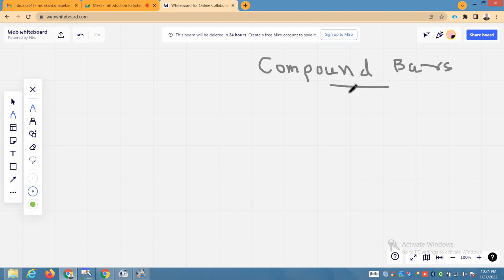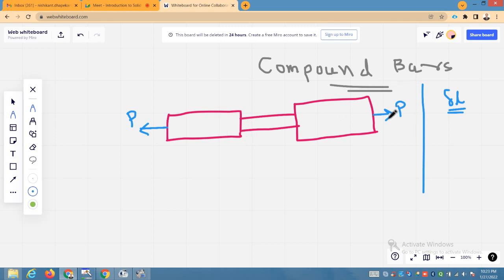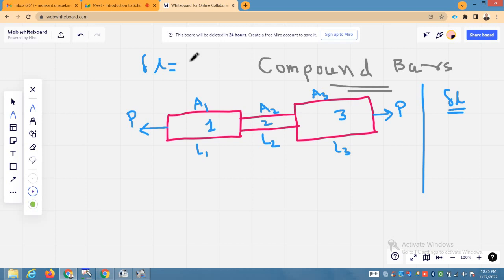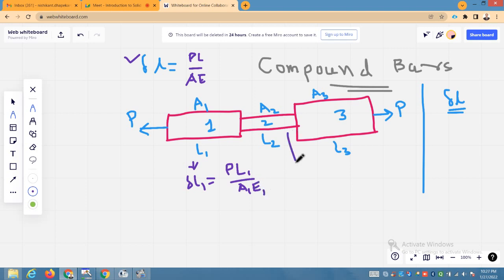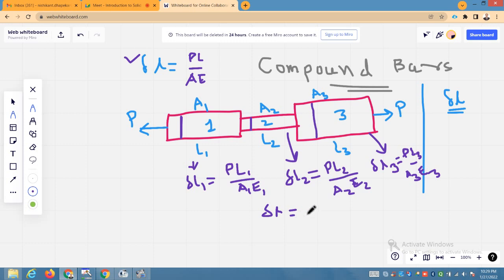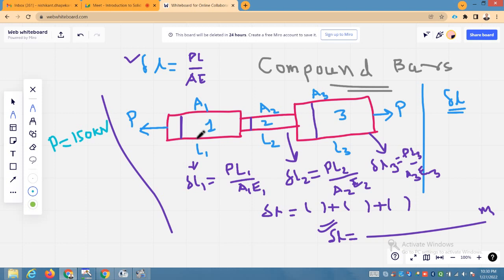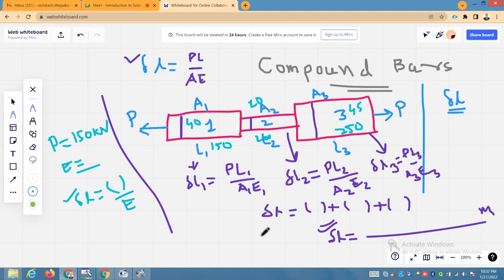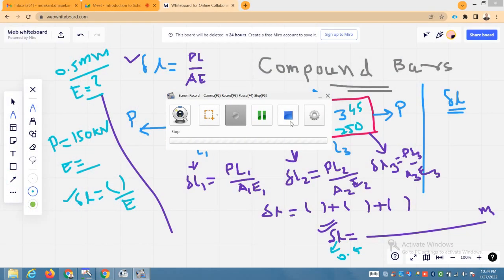ET - 18 : COMPOUND BARS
MECHNICS OF SOLIDS
COMPOUND BARS
STRENGTH OF MATERIALS
BUSINESS PLANS : ET 08
RCC STRUCTURES : ET 09 - ET 13 - ET 14 - ET 17
MECHANICS OF SOLIDS: ET 10 - ET 11-ET 12 -ET 15 -ET16-ET 18
GUEST LECTURE : ET 19
RESEARCH CONSULTANCY
CIVIL ENGINEERING CONSULTANCY
SOFTWARE DEVELOPMENT & TRAINING
TRAINING FOR GATE & OTHER COMPETETIVE EXAMS
VALUE EDUCATION & ENERGY HEALING
You Tube Channel : ENGINEERING - TECHNOLOGY & VALUE EDUCATION